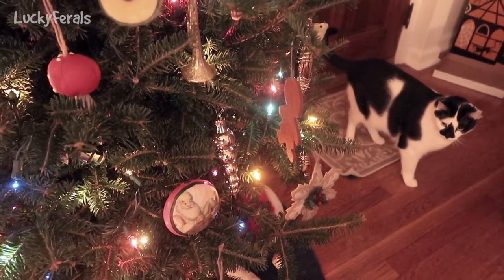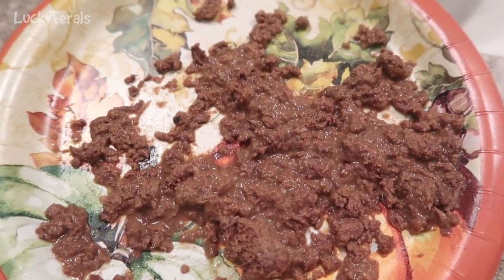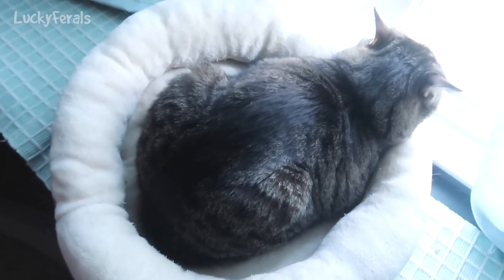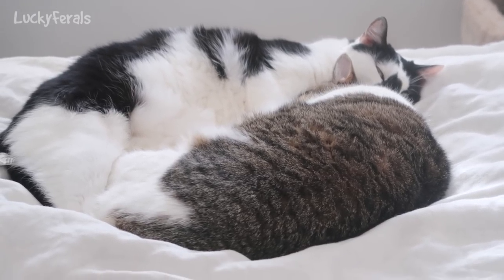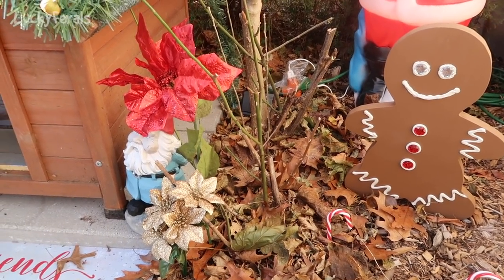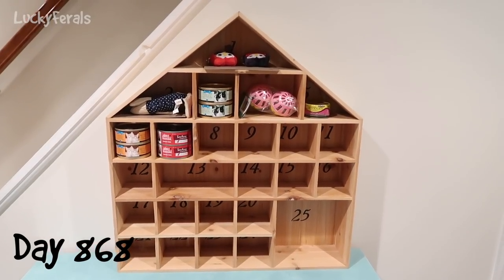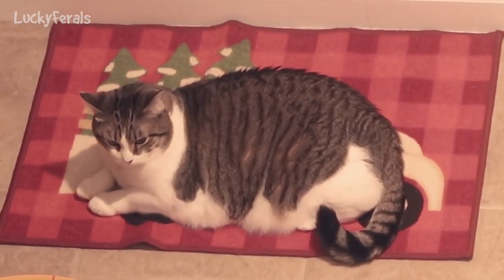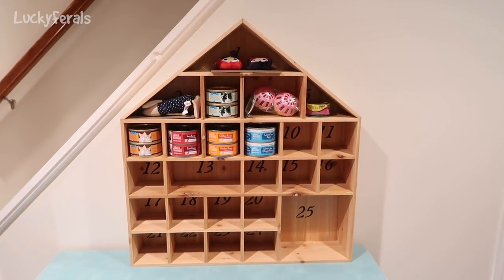A Cat In Her Camper, Cats Cuddling, Hydrox’s House Tour - S3 E49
Lucky Ferals Season 3 Episode 49.  In this episode:

Day 866  It was Day 6 for the reverse advent calendar. The cats had Wholehearted Tuna Canned cat food for breakfast. I gave them 2 cans instead of 1 to see how much they would eat. They only ate their normal portion except for Boo. He ate all of his. I gave the leftovers to Hydrox. Hydrox sits on his welcome mat when he wants food. Stella was sleeping in her new camper. The cats had their advent calendar treats.

Day 867  Boo loves to sleep on the crinkly blanket. Stella has been making noises in her sleep. It was Day 7 for advent calendars. Splash and Stella were laying on the bed with their arms around each other. Let’s take a tour of the new Christmas decorations around Hydrox’s house. Boo had leftover turkey for dinner. Ditto came by for dinner.

Day 868  It was Day 8 for the advent calendars. It was a relaxing day. Stella, Splash, and Simba were all laying on the bed together. I put the Christmas rugs out.

Day 869  The cats love to hang out near me wherever I am in the house. The cats had their advent treats. Boo got pets while he was laying on the crinkly blanket.

We feature some of our favorite products in our Amazon Shop all available in one location for easy browsing.

Abril
Adam Davidson
Alyssa Monson
Bad Billy
Clyde S.
CR Barboni
Elaine James
Henry Hazel
Jasmine Sullivan
Jeff Moon
Maureen Kelly
Michael Clark
Michael Norton
Miss Donna-Louise Cave
Paul Carey
pheline24
Smartieplum
Steven
Timothy Smith
Zoa Langford